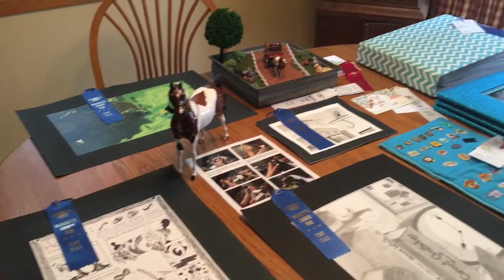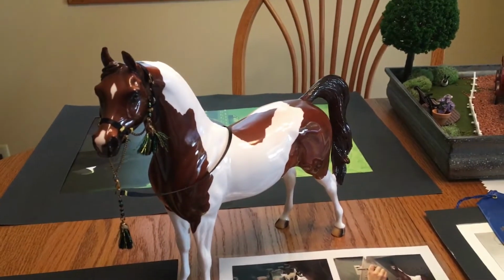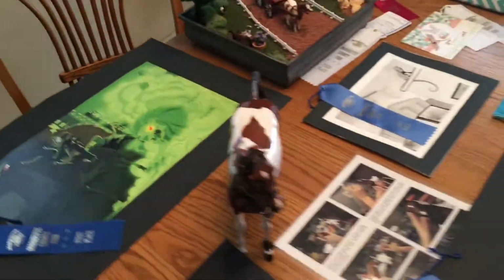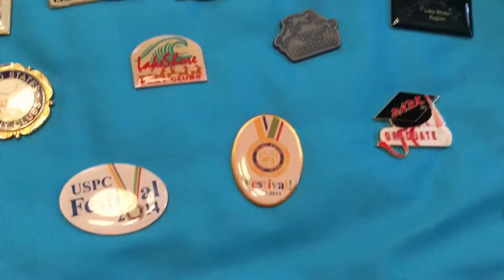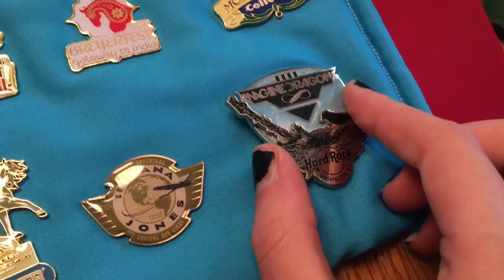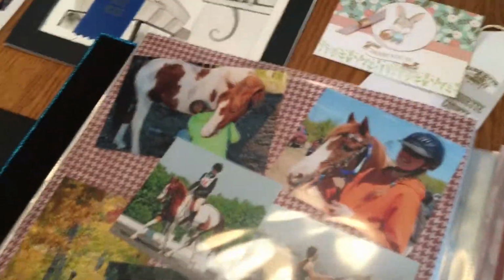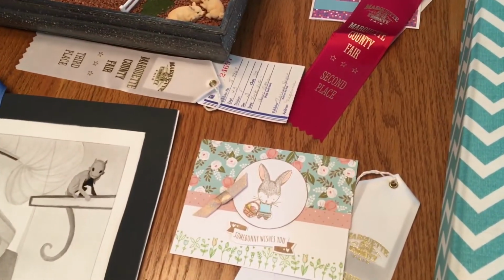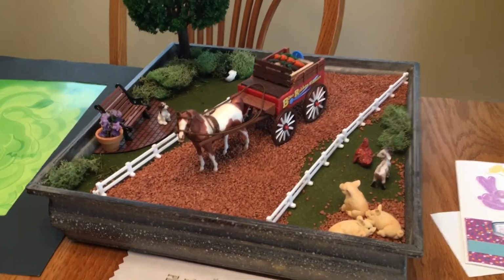2017 Marquette County Fair Placings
What did we enter at the Marquette Fair and how did we place? Now you know!

Paint Pony Studios - Your Friendly NEIGH-borhood Model Horse Source!